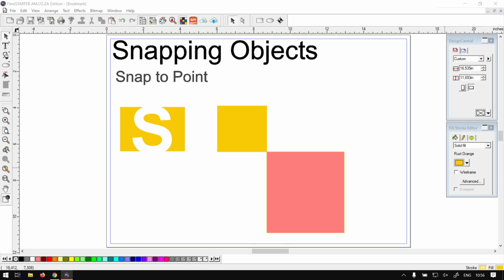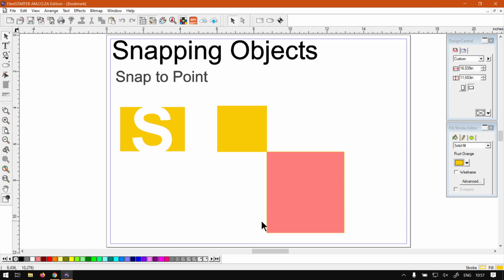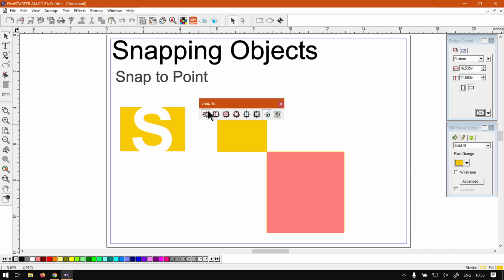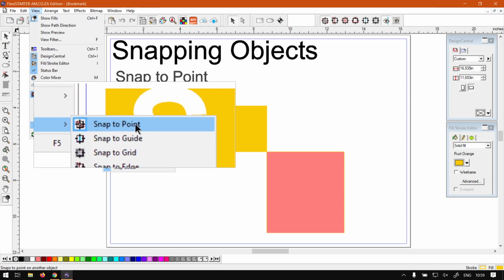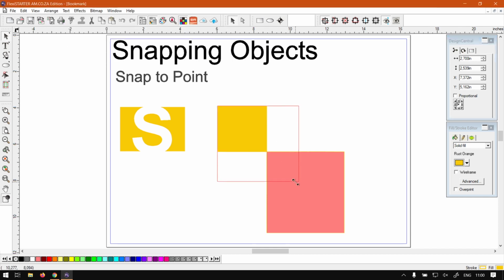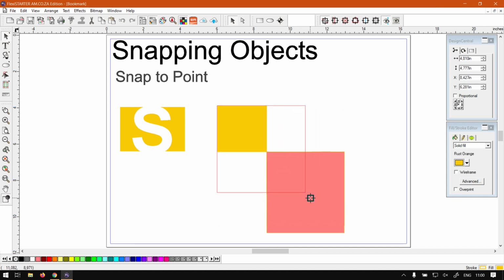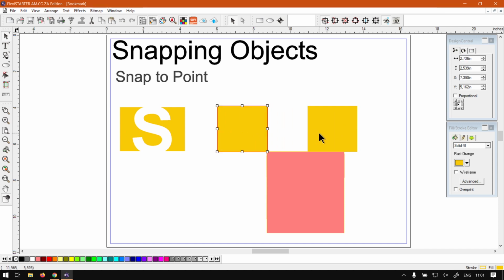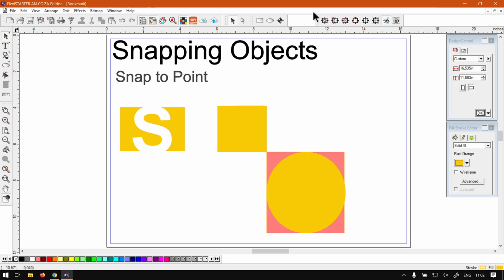SAi FlexiSTARTER 19 Snapping Objects to a Point (Part 1) Snap to Feature Mini-Series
With so many great Snap to options to choose from, we’ll be starting our journey with the Snap to Point option from the Snap feature.

This video is part of a Mini-Series that covers all the different ways to Snap your Objects. Next video covers Snap to Guides.